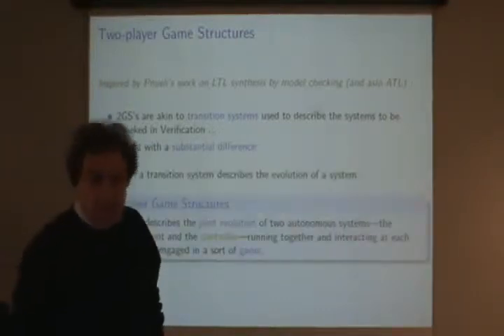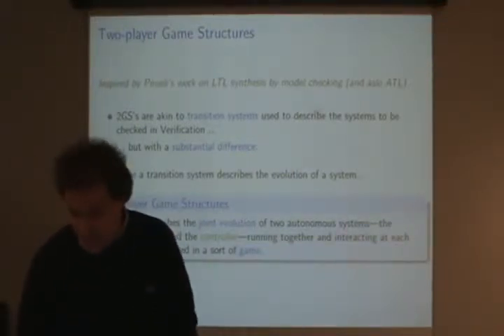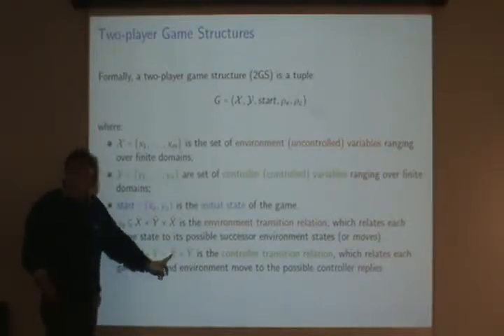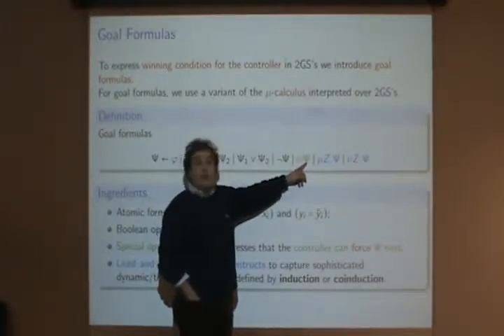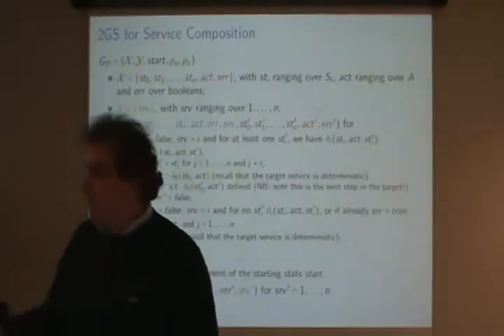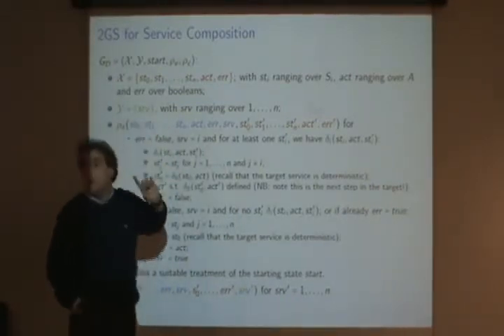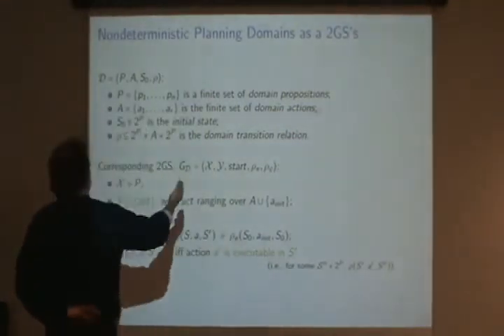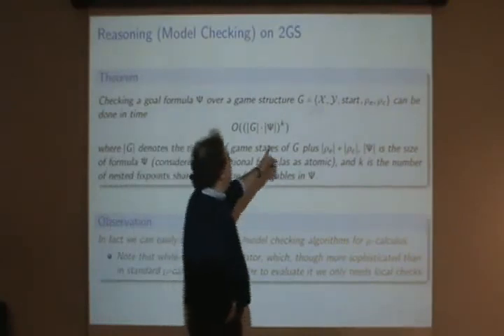Automatic Service Composition and Synthesis: the Roman Model (Part 5)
Talk given by Giuseppe De Giacomo at University of Toronto on October 18, 2010:

The promise of Web Service Computing is to use Web services as fundamental elements for realizing distributed applications/solutions. When no available service satisfies a desired specification, one might check whether (parts of) available services can be repurposed, composed and orchestrated in order to realize the specification. The problem of automatic composition becomes especially interesting in the presence of conversational services. Among the various frameworks proposed in the literature, in this talk we concentrate on the so called "Roman Model" (name by Rick Hull), where: (i) each service is formally specified as a transition system that captures its possible conversations with a generic client; (ii) the desired specification is a target service, described itself as a transition system; (iii) the aim is to synthesize an orchestrator realizing the target service by exploiting execution fragments of available services. The Roman Model well exemplifies what can be achieved by composing conversational services and, also, uncovers relationships with automated synthesis of reactive processes in Verification and advanced forms of planning in AI.